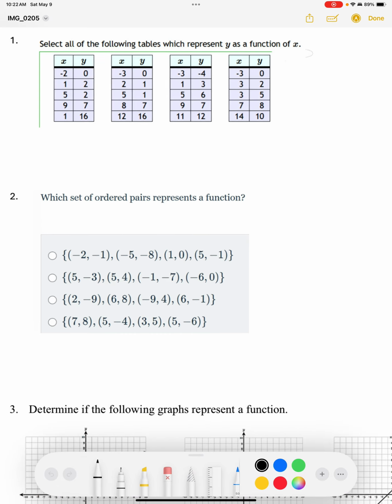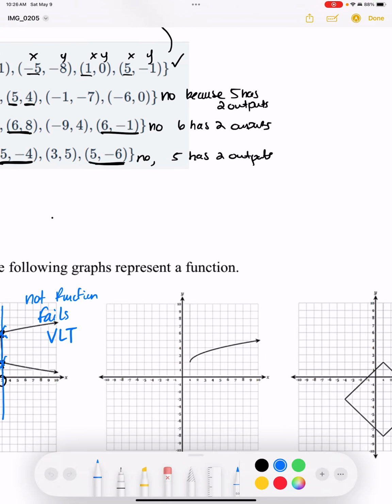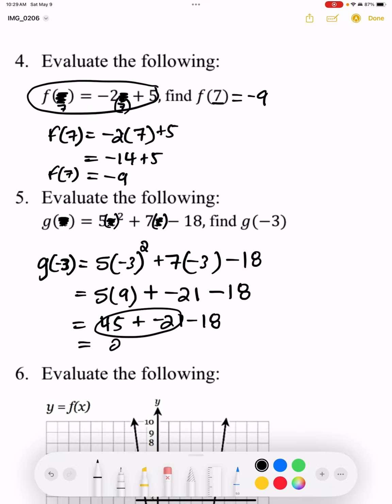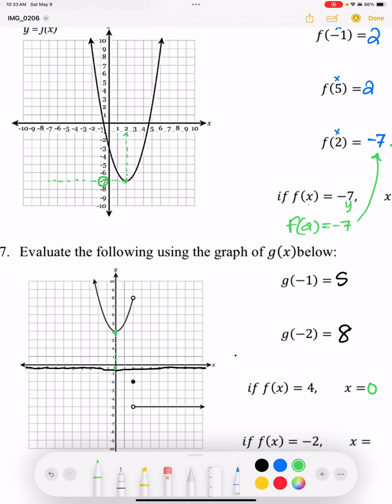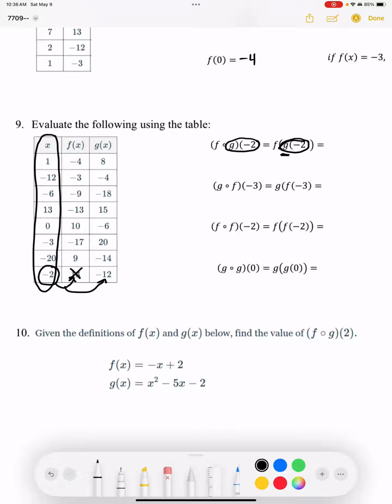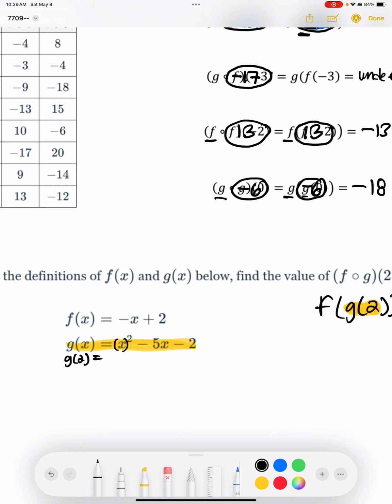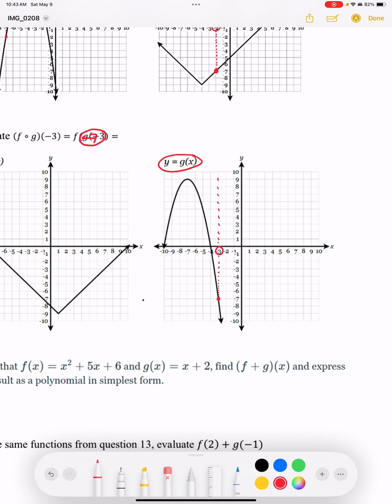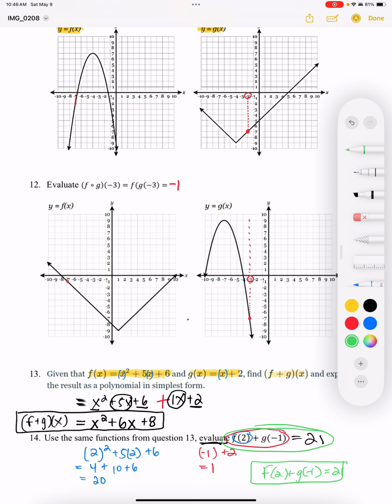Review Part1 #1-14